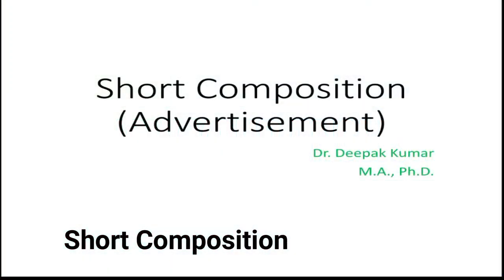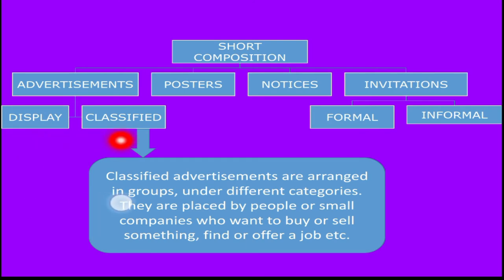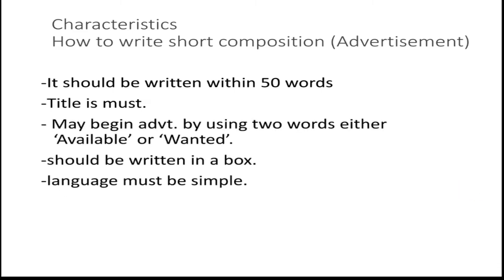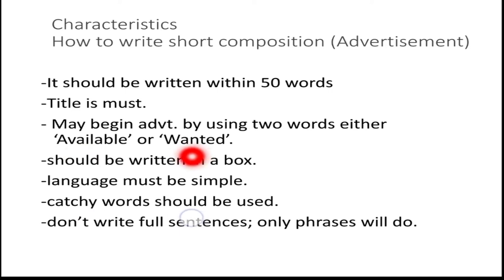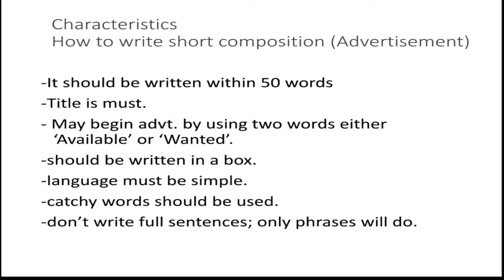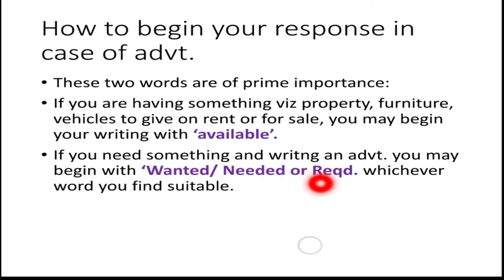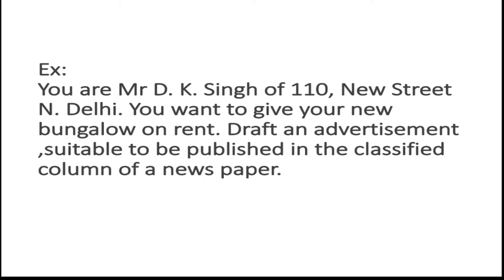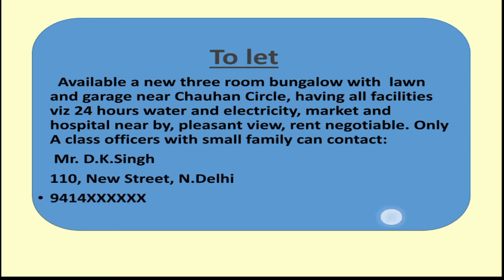Classified Advertisement | Short composition | Titles | XI & XII | examples | Dr. Deepak Kumar